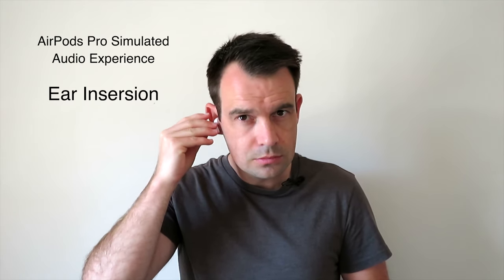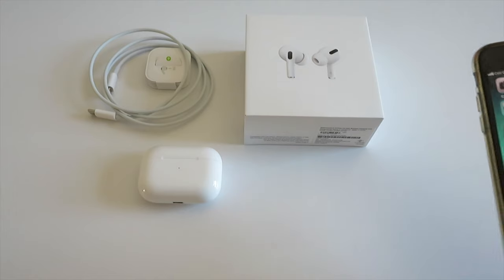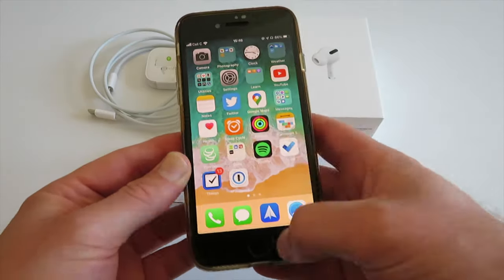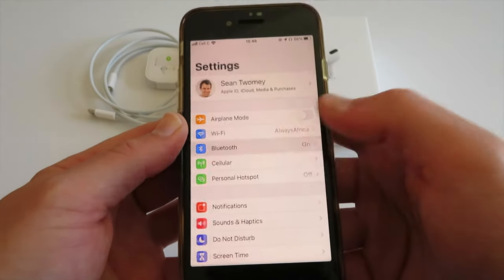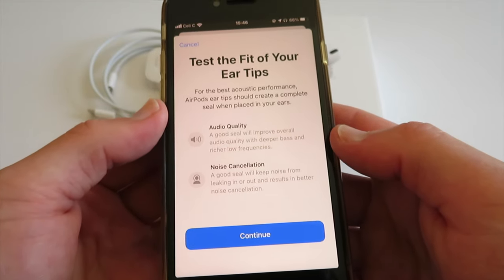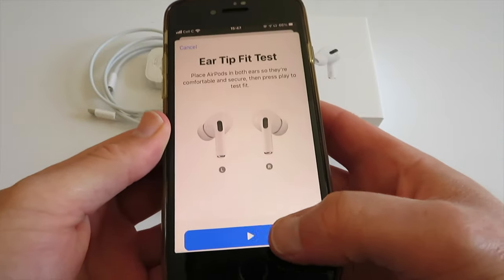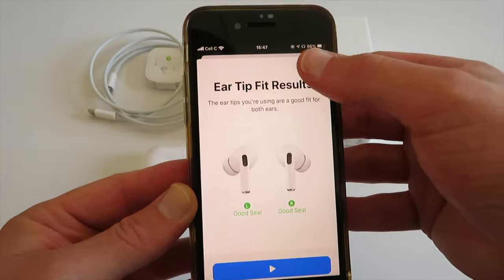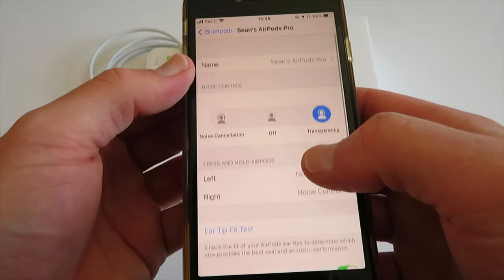Apple AirPods Pro Unboxing, Setup & Simulated Audio Experience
In this video I unbox the AirPods Pro, walk through the setup process, ear tip fit test and simulate the audio experience for all 3 modes — Transparency, Off & Noise Cancellation.